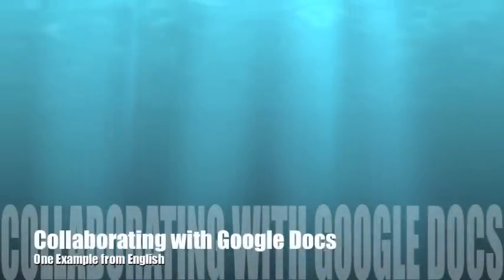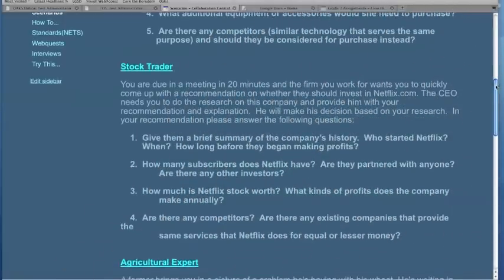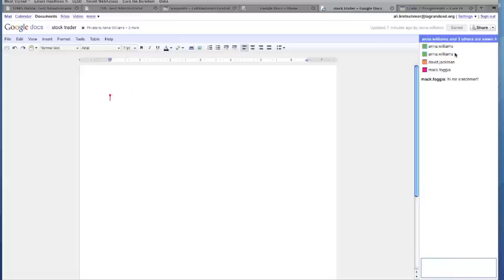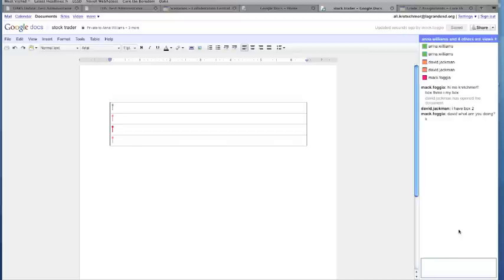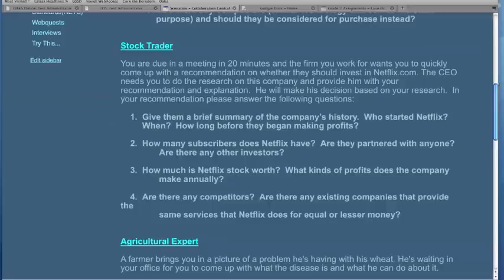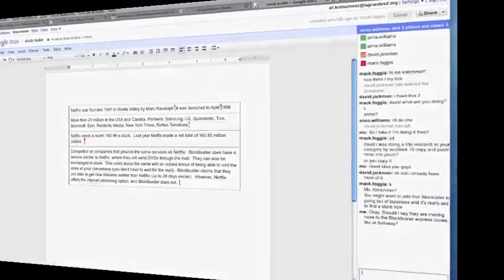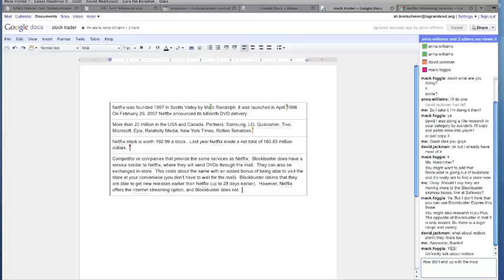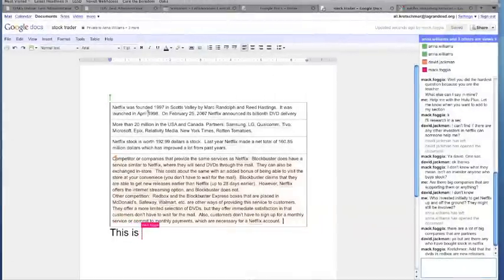Google Docs in the Classroom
This video was created by Tim Welch of La Grande, Oregon. It is shared with his kind permission.